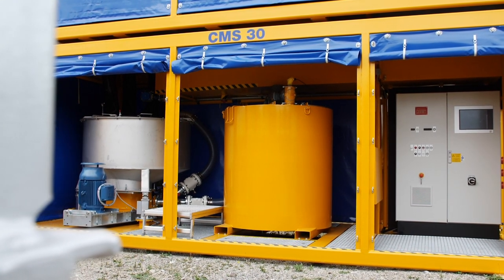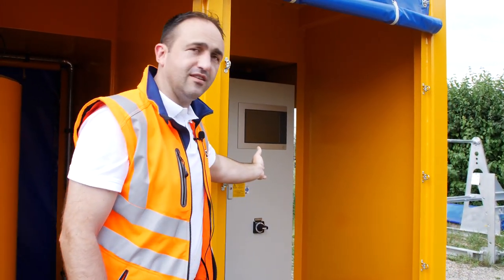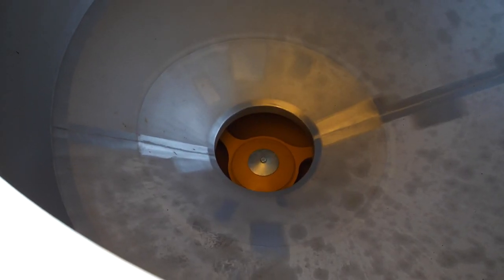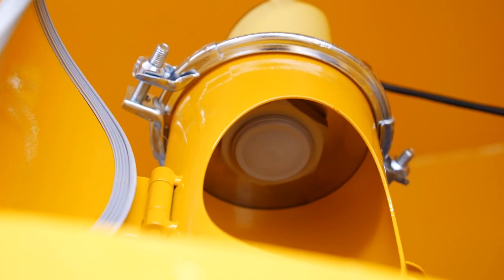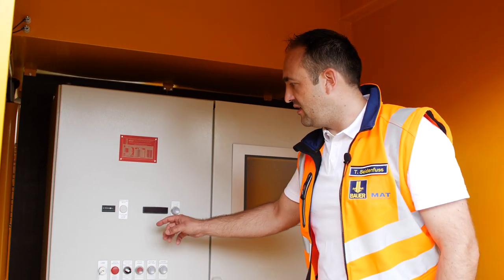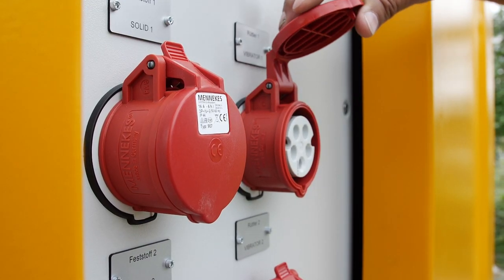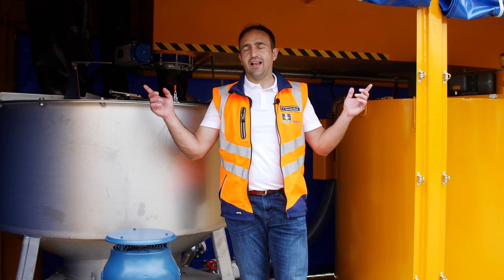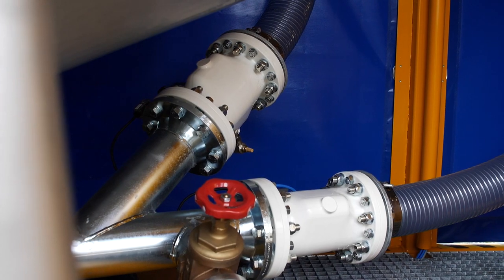BAUER MAT Slurry Handling Systems – CMS Mixing Stations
High performing, compact and easy to operate: The new container-framed CMS systems.